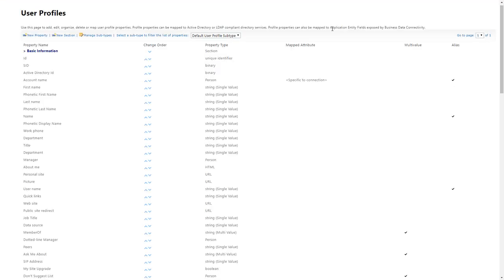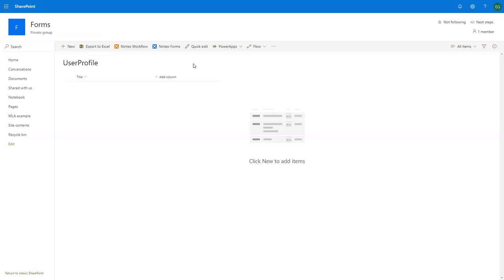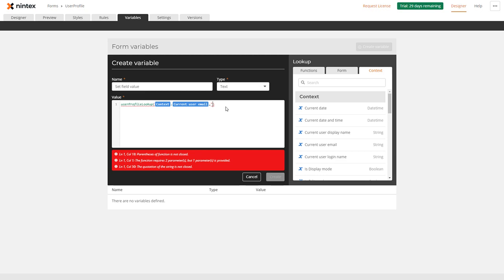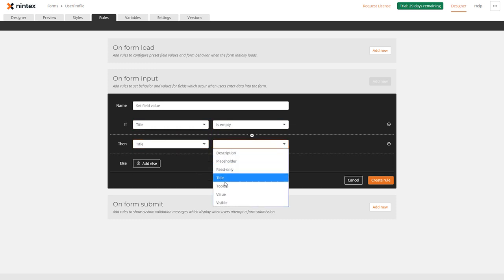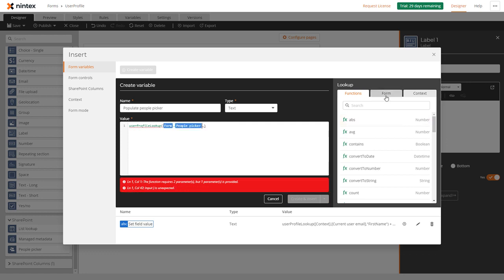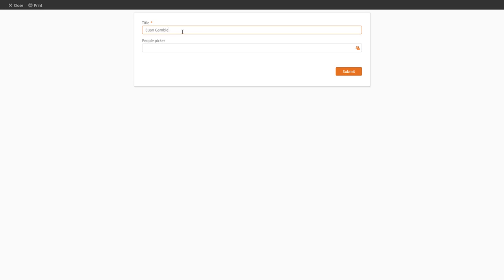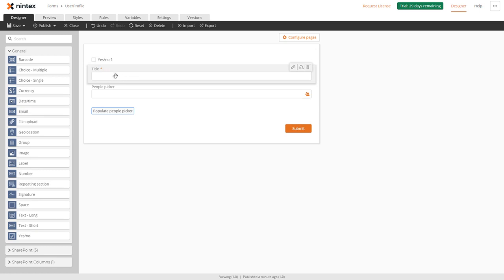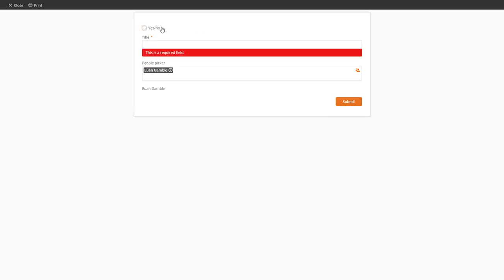UserProfileLookup in the Nintex Forms New Responsive Designer